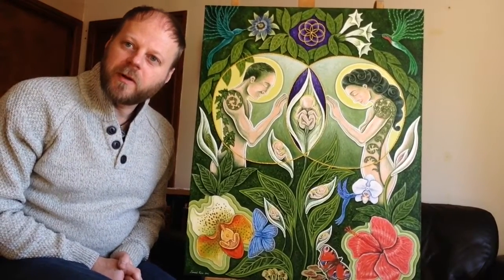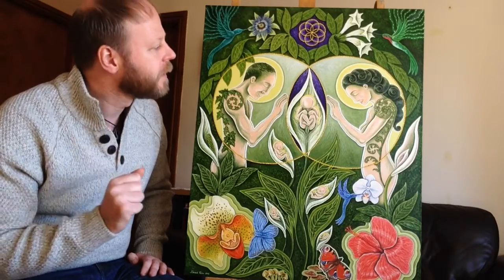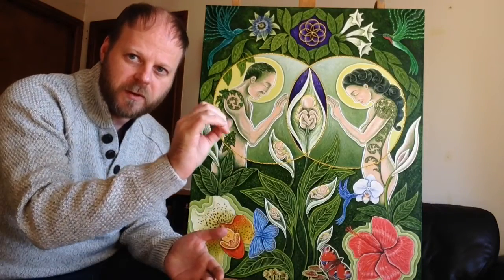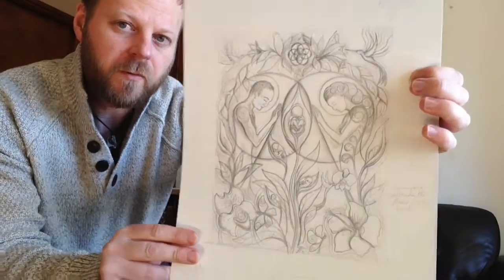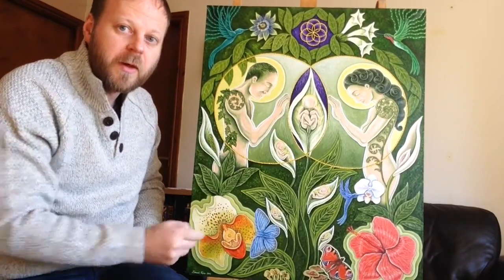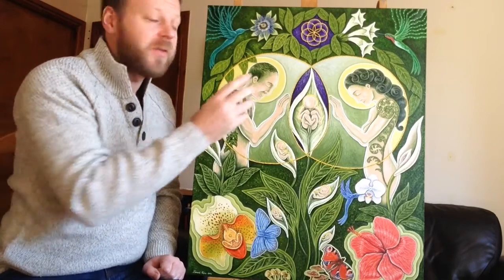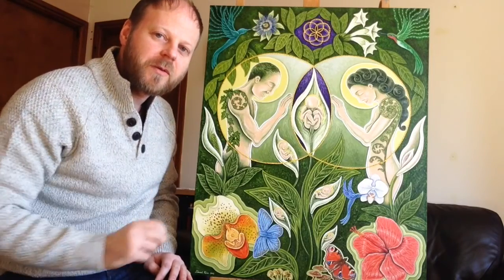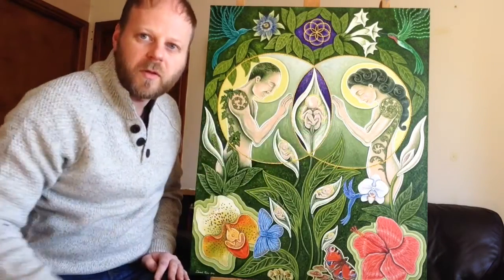Born out of Nature - a description by Edward Foster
In this video I talk about my oil painting Born out of Nature. I describe the process of its creation and the sacred geometry such as the Vesica Piscis that is present in it.